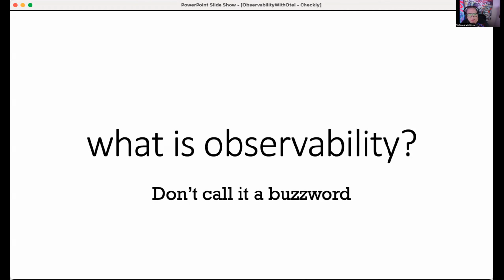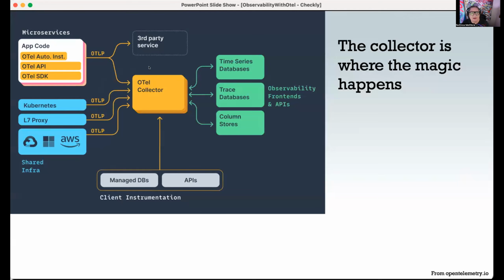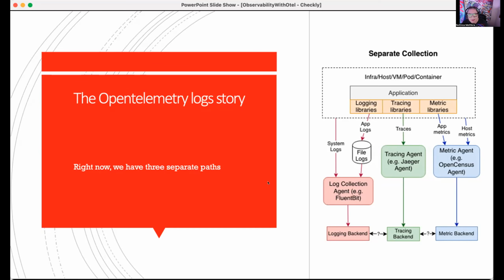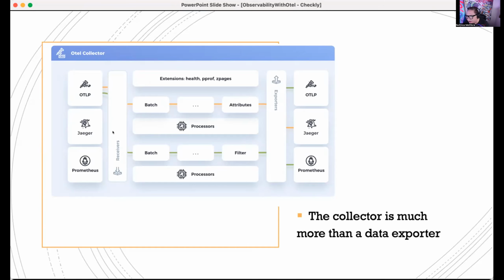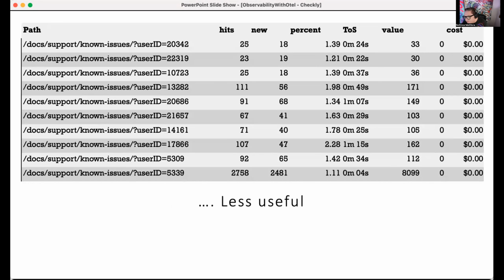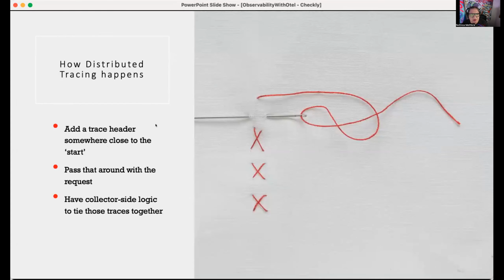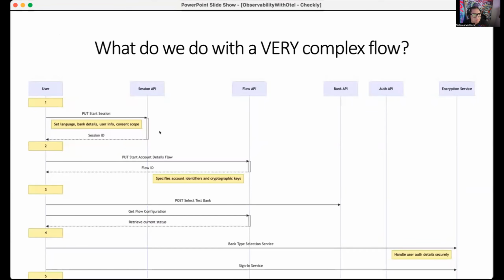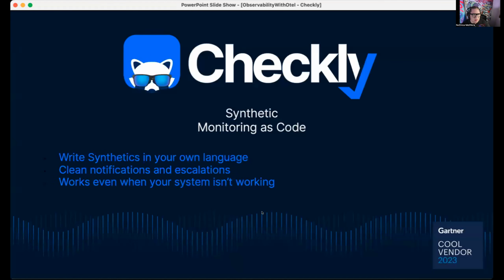Open Source Observability with OpenTelemetry and Checkly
We need to monitor our service's performance, but large closed SaaS options are expensive and complex. OpenTelemetry is the 'wave of the future' for observability, but is it ready for your team? Yes!

Join Nočnica to see a demonstration of instrumenting a demo application and learn what OpenTelemetry can do. We'll also add external site monitors with Checkly synthetics checks.

You'll learn:
* What's in the OpenTelemetry Project, and how you can use it
* How to architect data collection for OpenTelemetry
* How to add Synthetic User testing and uptime monitoring with Checkly

Chapters:
00:00 Intro
00:15 What is Observability?
03:41 How Microservices Challenge
07:31 What's part of OpenTelemetry
09:00 The three pillars of Observability
16:30 Distributed tracing
19:00 Data Cardinality and High Cardinality Data
26:15 Filtering data with the OTel Collector
33:15 Synthetic Monitoring with Checkly
41:03 Outros and Discussion